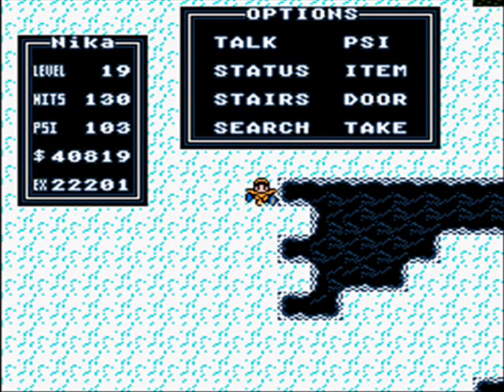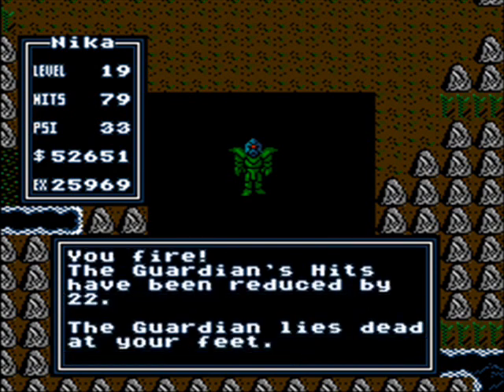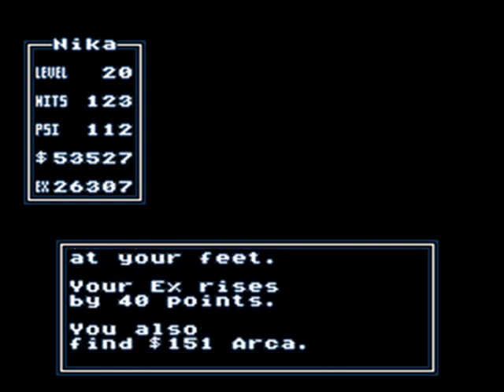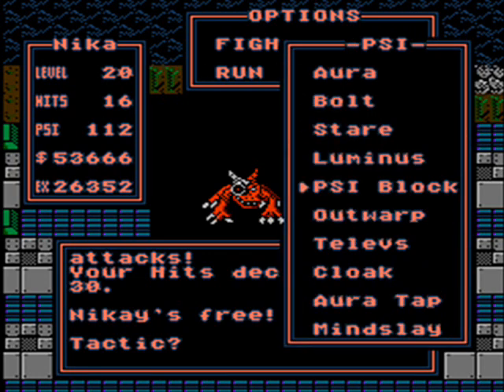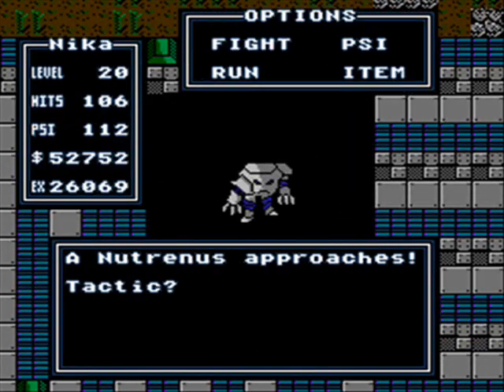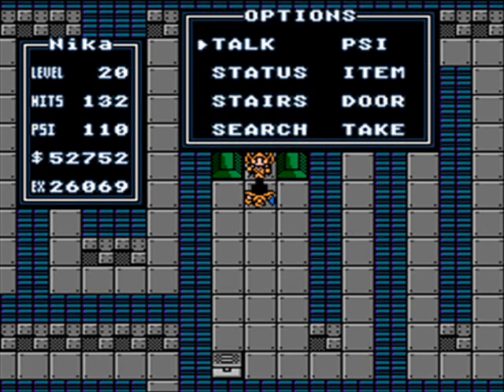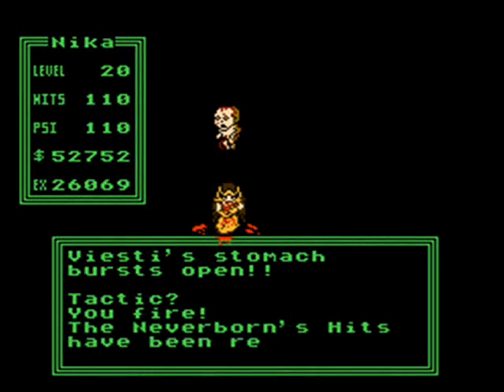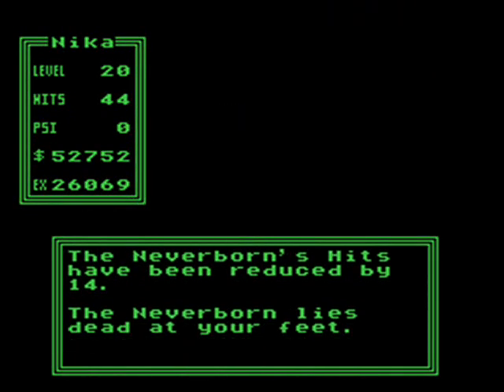Let's Play Dragoon X Omega: Finale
The final episode of Dragoon X Omega, where I take on the Techno Goddess Viesti and The Neverborn. Then there is a short message from me about the future of this channel and what I plan to add aside from LPs after my 200th video. Sorry about the obscene length of the video but its nothing if not a sign of things to come.

Somewhere towards the end I say "get ready for my 200th episode," I meant 200th video.